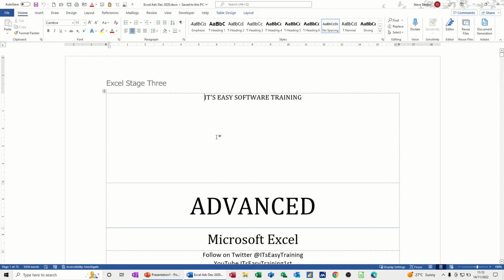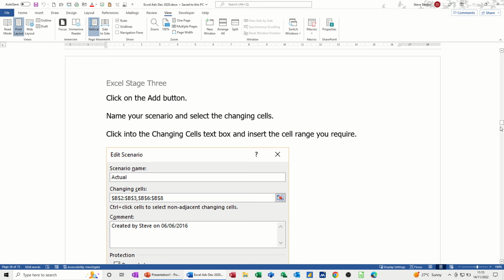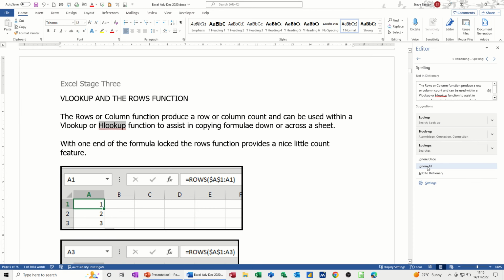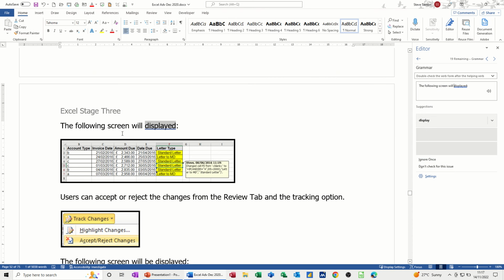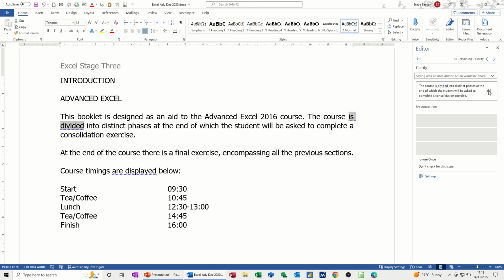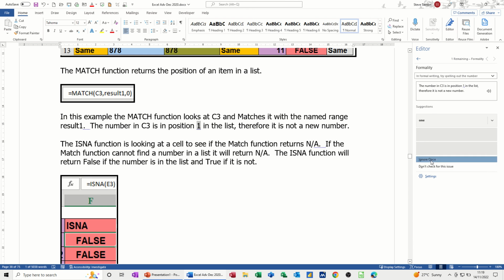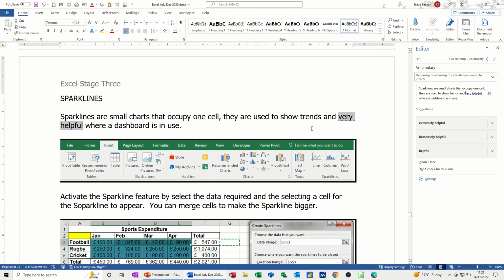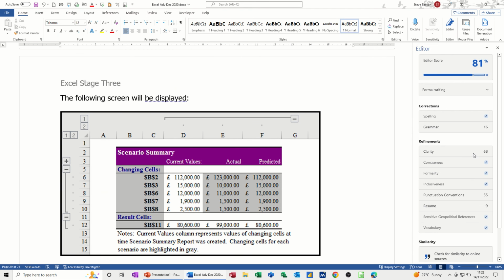New feature in Microsoft Word, thumbnails and Editor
This is a Microsoft Word tutorial covering, new features in the editor and view tab, such as thumbnails. The tutor starts off by selecting the view menu and explains how the new side to side feature works. The tutor also mentions that the thumbnail option only appears when the side to side feature is active. The tutor then goes on to explain some of the new features in the Editor. The tutor goes through a training manual, using each of the new features in the editor. This is a Microsoft Word tutorial. Microsoft Word Editor.